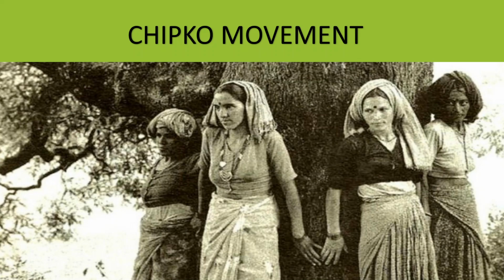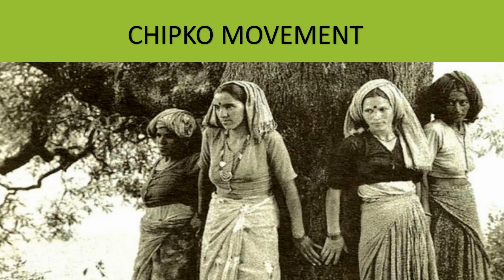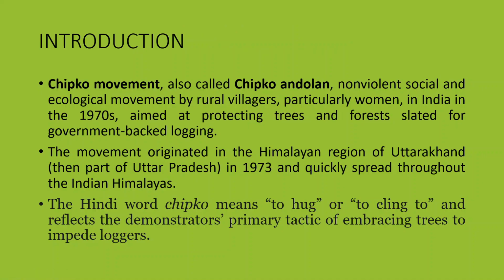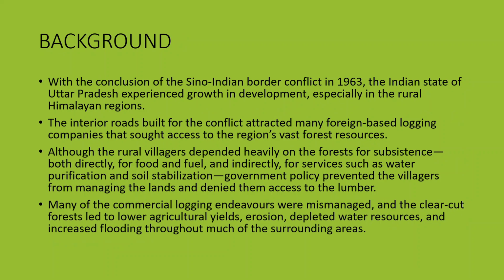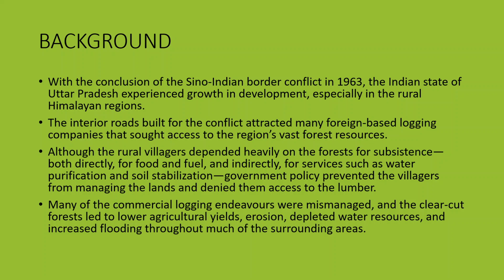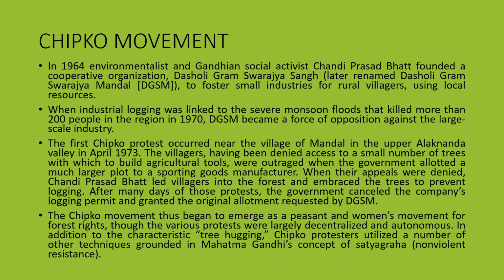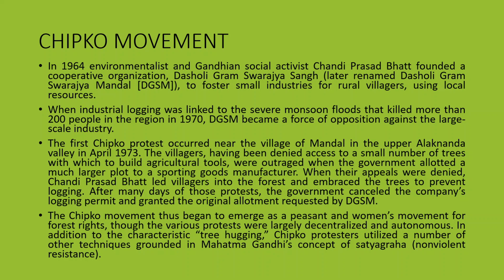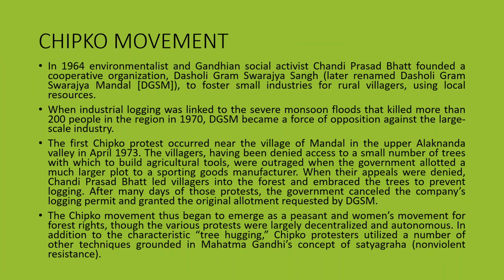Chipko Movement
Chipko movement, also called Chipko andolan, nonviolent social and ecological movement by rural villagers, particularly women, in India in the 1970s, aimed at protecting trees and forests slated for government-backed logging.
The movement originated in the Himalayan region of Uttarakhand (then part of Uttar Pradesh) in 1973 and quickly spread throughout the Indian Himalayas.
The Hindi word chipko means “to hug” or “to cling to” and reflects the demonstrators’ primary tactic of embracing trees to impede loggers.